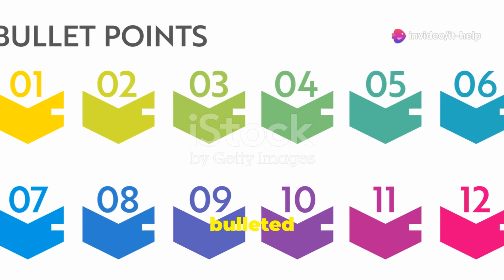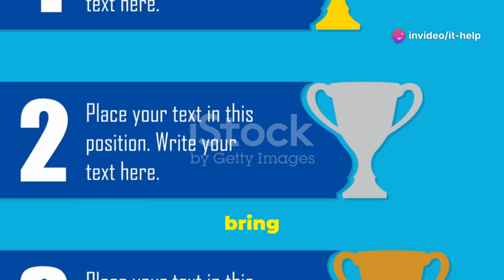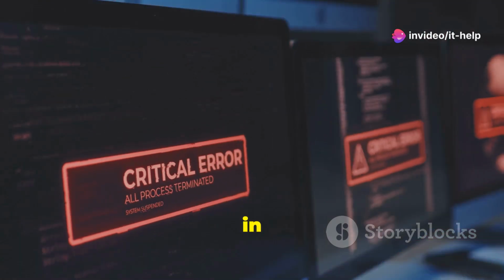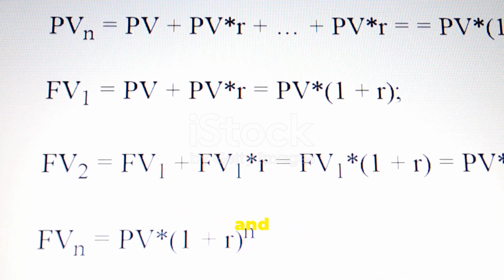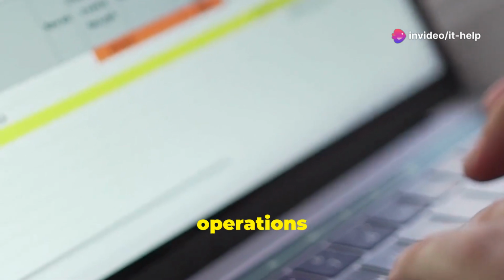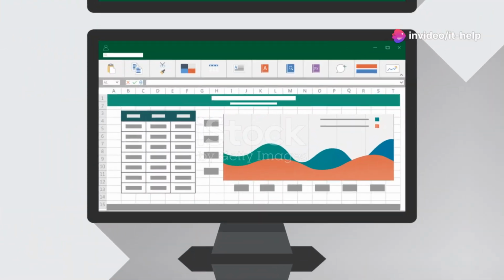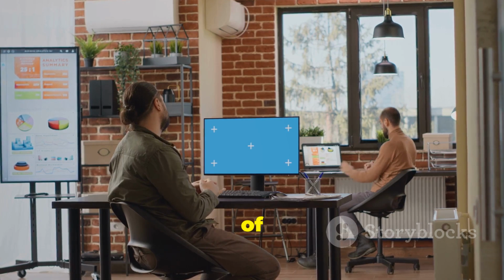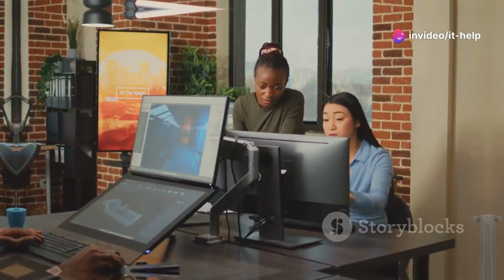Fixing Common Issues with Microsoft Office: Quick Solutions to Boost Productivity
Are Microsoft Office issues slowing you down? In this video, we address some of the most common problems users face with Word, Excel, PowerPoint, and Outlook, providing quick and easy solutions to get you back to being productive. From crashing apps to file compatibility issues, these troubleshooting tips will help you fix Microsoft Office in no time.

Watch along for step-by-step instructions to resolve common Office problems, improve performance, and enhance your workflow!